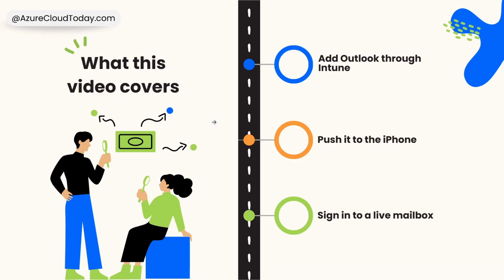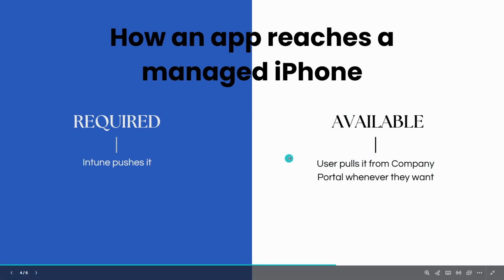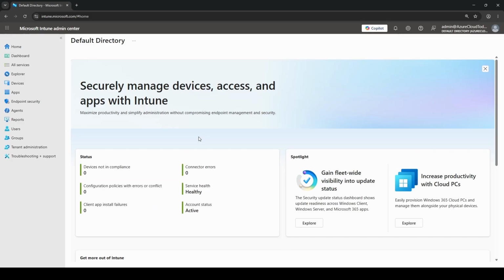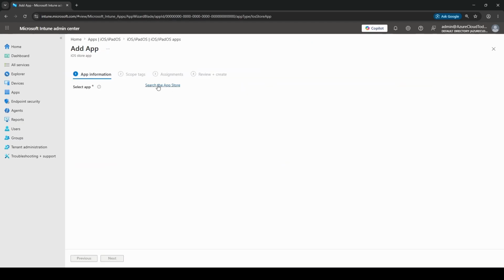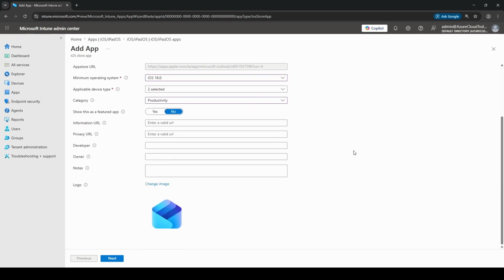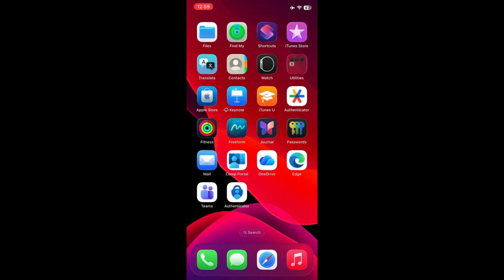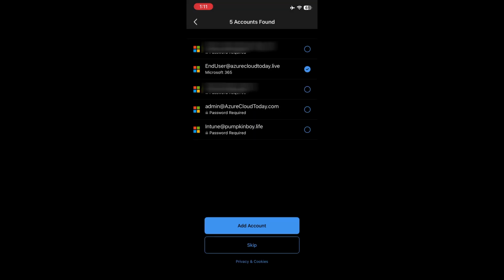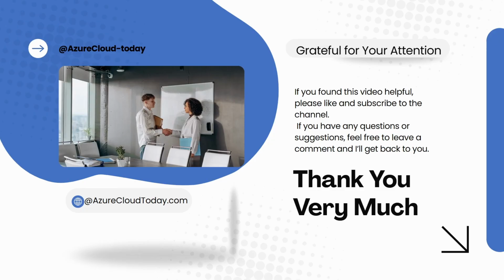Deploy Outlook to iPhone in Intune (Step-by-Step 2026)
Want to put Microsoft Outlook on an iPhone the right way, without touching the device? In this step-by-step guide we deploy Microsoft Outlook to a personally owned iPhone using Microsoft Intune, push it as a Required app, and sign in to a live work mailbox.
This is a beginner-friendly, watch-along walkthrough using BYOD personal enrollment with Company Portal, so you can follow every click in the Intune admin center and on the phone.

📺 Chapters
0:00 - What deploying Outlook looks like
0:28 - What this video covers and what you'll learn
0:48 - How an app reaches a managed iPhone
1:58 - Why Outlook needs a working mailbox
2:44 - Demo - How to add Outlook as an iOS store app in Intune
3:22 - Demo - Add app information
4:41 - Demo - Assign Outlook as Required
5:02 - Demo - Review and create
5:19 - Demo - Sync an iPhone from Company Portal
5:45 - Demo - Install Outlook on iPhone
6:10 - Demo - Sign into Outlook and see a live inbox
7:18 - Thank you

🎯 What you’ll learn in this video:
- How to add Microsoft Outlook as an iOS store app in Microsoft Intune
- How to assign an app as Required to a user group in Entra ID (Azure AD)
- What the approval prompt looks like on an unsupervised, personally owned iPhone
- How to sign in to Outlook and connect to an Exchange Online mailbox

👤 Who this video is for:
- IT students and people starting an IT support or help desk career
- IT admins managing iPhones with Microsoft Intune
- Anyone preparing for the MD-102 exam
- Small business owners setting up work email on staff iPhones

📚 Useful Resources
- Add iOS store apps to Microsoft Intune
- Assign apps to groups with Microsoft Intune
- Manage iOS/iPadOS devices in Intune (deployment guide)
- Work or school apps for iOS (end-user view)